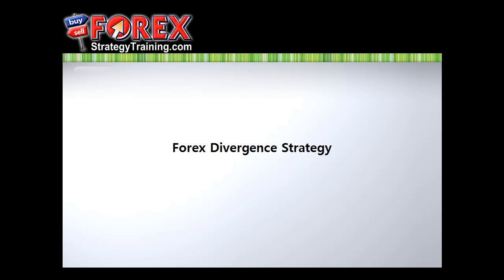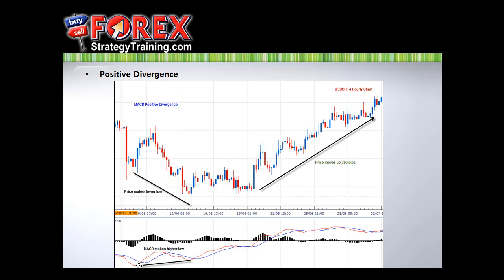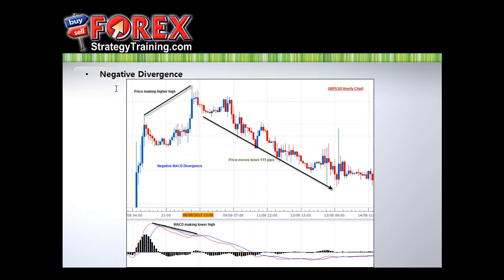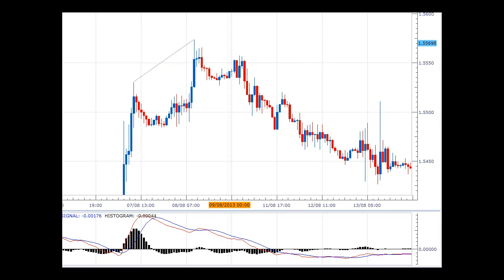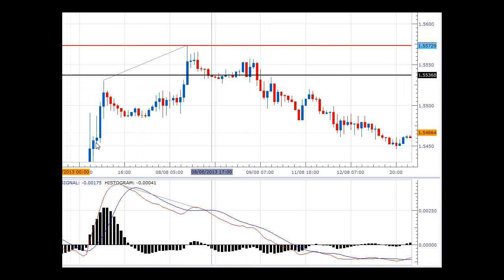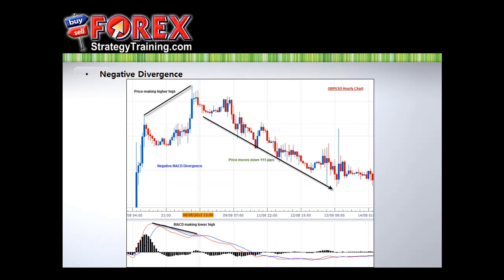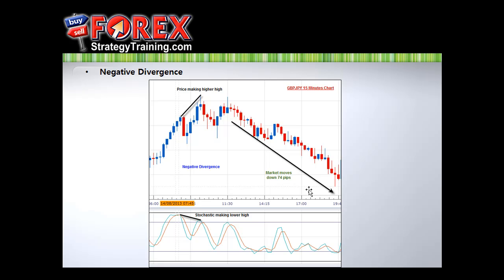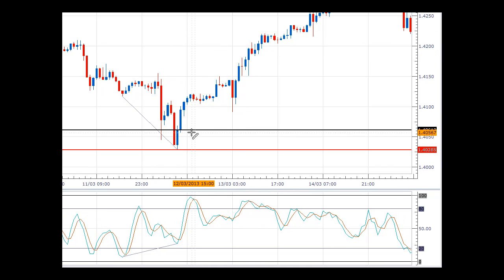Profitable Forex Divergence Strategy You Must Know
(Forex blog by the author of several forex books)

Learn how to profit from the forex divergence strategy using the macd indicator & stochastic indicator. In this video, you will learn exactly where to enter a trade, where to place your stop loss as well as where exactly you should exit your position.